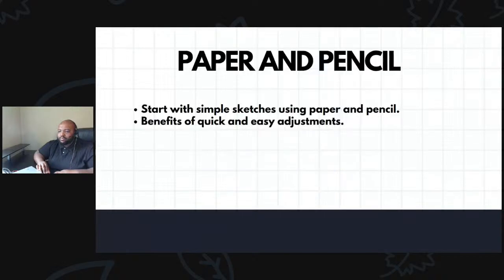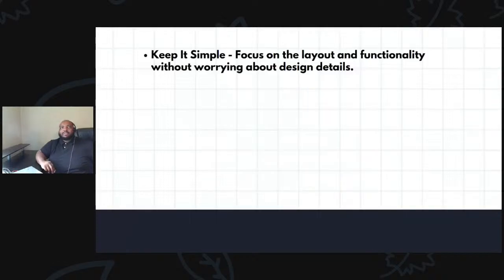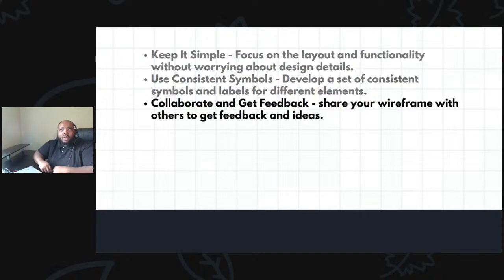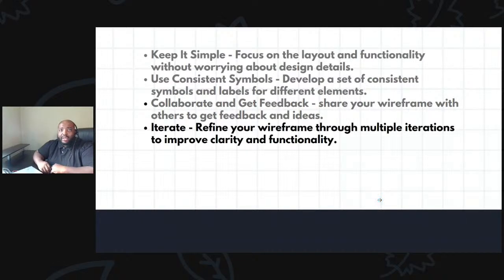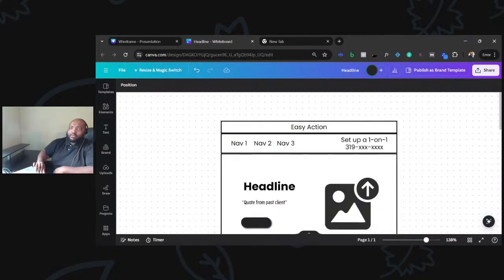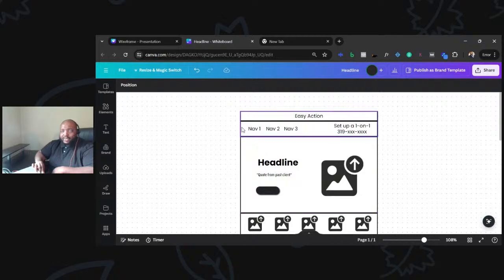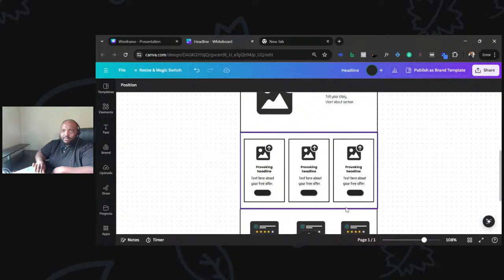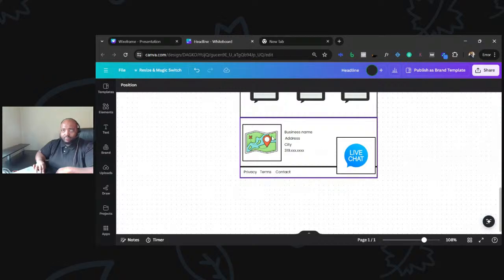Wireframes for Beginners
Welcome to our beginner's guide to wireframes! In this video, we'll break down everything you need to know about wireframes, a crucial step in web design and development. Whether you're a newbie or looking to refine your skills, this video is perfect for you.

🔑 What You'll Learn:
What is a Wireframe?

Understand the skeletal framework of a website or web page.
Discover how wireframes serve as blueprints for designers and developers.
Key Features of a Wireframe:

Simple Layout: Focus on element arrangement without detailed design.
Content Placement: Learn how to position text, images, and videos.
Navigation Elements: See where menus and interactive elements fit in.
Functional Components: Explore placeholders for forms, buttons, and more.
Hierarchy and Flow: Understand the user experience and information hierarchy.
Purpose of Wireframing:

Planning: Lay out your page structure efficiently.
Communication: Share ideas and concepts with your team effectively.
Feedback: Gather early feedback and make revisions easily.
Efficiency: Save time and resources by solving layout issues early.
Tools for Creating Wireframes:

Paper and Pencil: Perfect for quick sketches and initial ideas.
Digital Tools: Dive into software Adobe XD for more refined wireframes.

Wireframes are great for creating user-friendly websites, providing a clear visual guide before diving into design and development. Join us and learn how to create effective wireframes that streamline your web design process!

📌 Timestamps:
0:00 - Introduction
1:10 - What is a Wireframe?
3:00 - Key Features of a Wireframe
7:45 - Purpose of Wireframing
10:30 - Tools for Creating Wireframes
13:00 - Conclusion